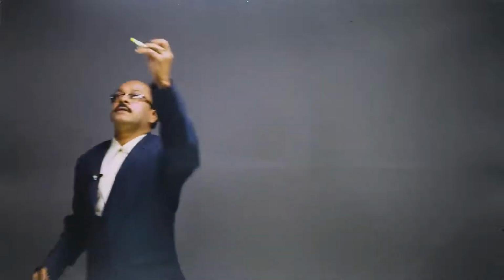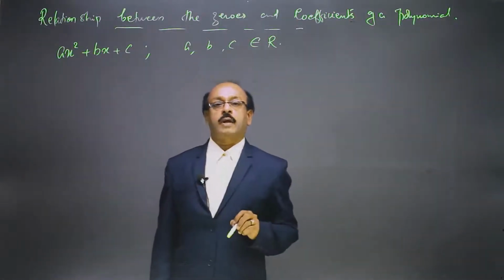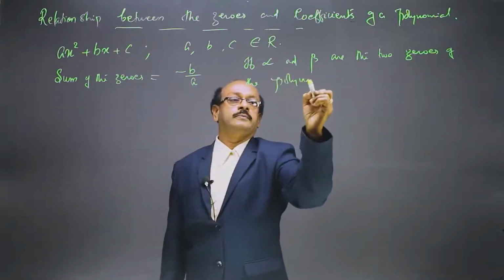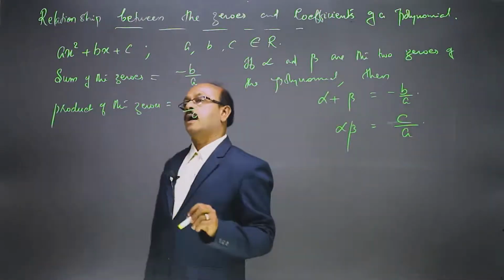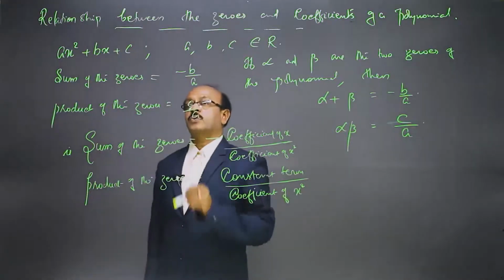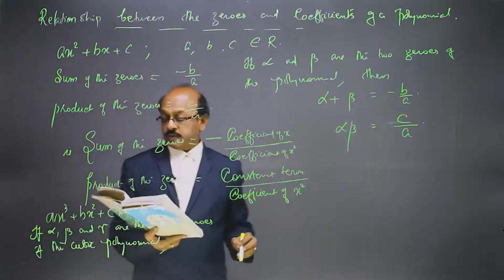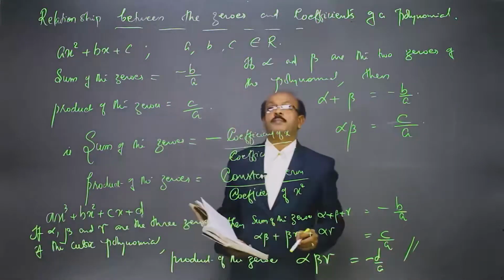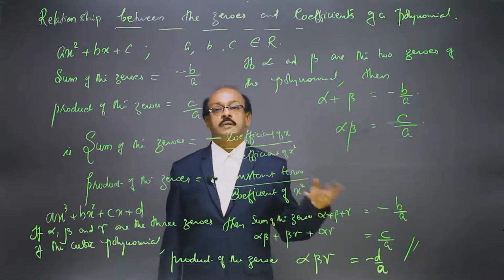CBSE 10 MATHS / Polynomials 3 Relationship between Zeroes & Coefficients of a Polynomial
PROVIDING
MATHEMATICS for Class X CBSE NCERT
Contents
 Polynomials
 2.1 Introduction 2.2 Geometrical Meaning of the Zeroes of a Polynomial 2.3 Relationship between Zeroes and Coefficients of a Polynomial 2.4 Division Algorithm for Polynomials 2.5 Summary
CBSE 10 MATHS / Polynomials Overview
CBSE 10 MATHS / Polynomials 1 Introduction
CBSE 10 MATHS / Polynomials 10 EXERCISE 2 2 Q1 3
CBSE 10 MATHS / Polynomials 11 EXERCISE 2 2 Q1 4
CBSE 10 MATHS / Polynomials 12 EXERCISE 2 2 Q1 5
CBSE 10 MATHS / Polynomials 13  EXERCISE 2 2 Q1 6
CBSE 10 MATHS / Polynomials 14 EXERCISE 2 2 Q2
CBSE 10 MATHS / Polynomials 15 EXERCISE 2 2 Q2 part2
CBSE 10 MATHS / Polynomials 16 Division Algorithm for CBSE 10 MATHS / Polynomials Example 7
CBSE 10 MATHS / Polynomials 17 EXERCISE 2 3 1 1
CBSE 10 MATHS / Polynomials 18 EXERCISE 2 3 1 3
CBSE 10 MATHS / Polynomials 19  EXERCISE 2 3 Q2 1
CBSE 10 MATHS / Polynomials 2 EXERCISE 2 1  Q1
CBSE 10 MATHS / Polynomials 20  EXERCISE 2 3 Q2 3
CBSE 10 MATHS / Polynomials 21 Example 9
CBSE 10 MATHS / Polynomials 22  EXERCISE 2 3 Q3
CBSE 10 MATHS / Polynomials 23 EXERCISE 2 3 Q4
CBSE 10 MATHS / Polynomials 4 Example2
CBSE 10 MATHS / Polynomials 5 Example3
CBSE 10 MATHS / Polynomials 6 Example4
CBSE 10 MATHS / Polynomials 7 Example5
CBSE 10 MATHS / Polynomials 8 EXERCISE 2 2 Q1 1
CBSE 10 MATHS / Polynomials 9 EXERCISE 2 2 Q1 2